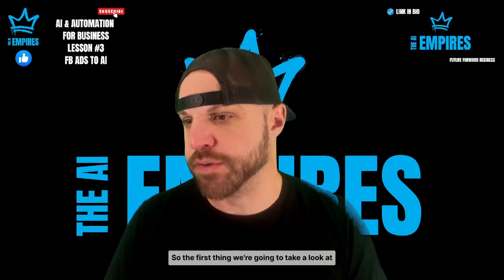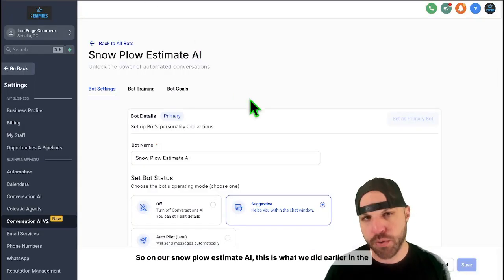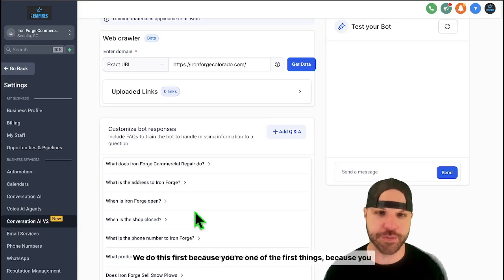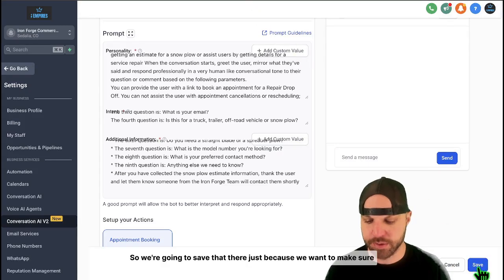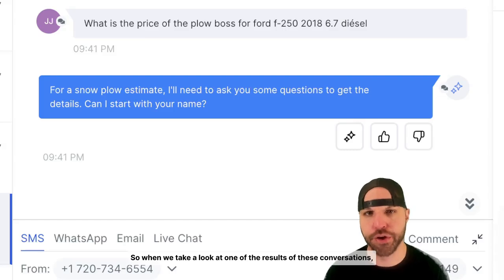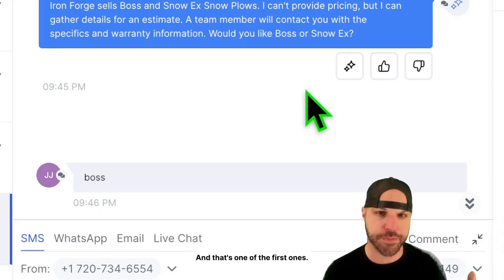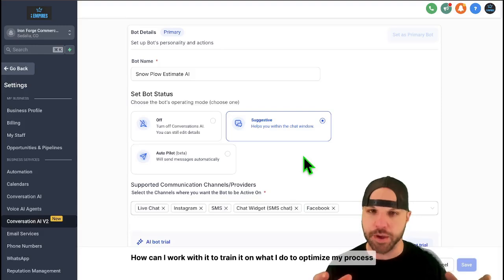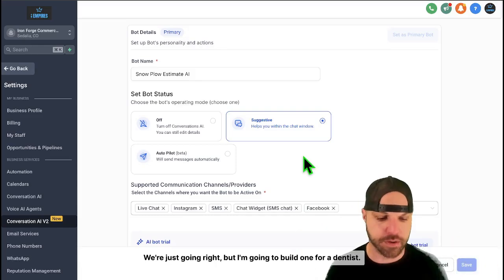AI & Automation For Business | Lesson #3 | FB Ad Call To Action Message AI | (The AI Empires)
Welcome To The AI Empires!

In this lesson you'll learn why our Call To Action of our Facebook Ad is to Send a Message.

The AI Assistant we've trained in previous lessons for Iron Forge Commercial Repair will respond to potential customers on Facebook Messenger.

The AI Assistant can ask qualifying questions and gather details providing information to Iron Forge Commercial Repair in order to get a Snow Plow Estimate to send a customer.

To Make AI & Automation Effective, Optimize A Process!